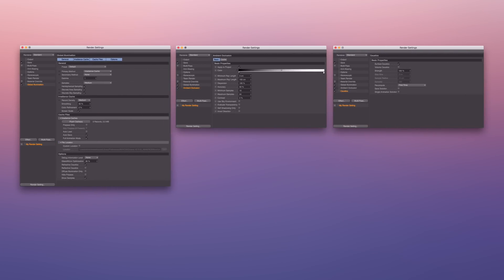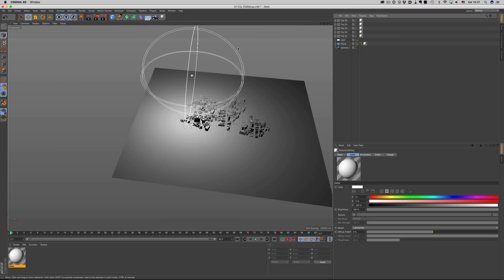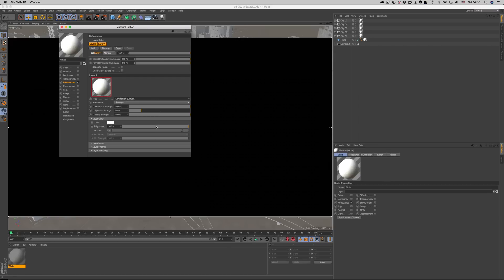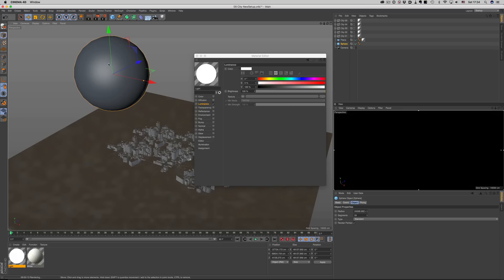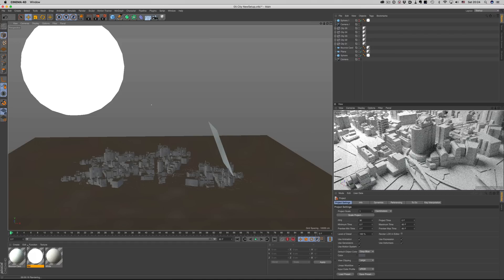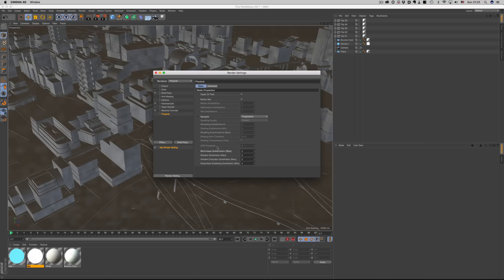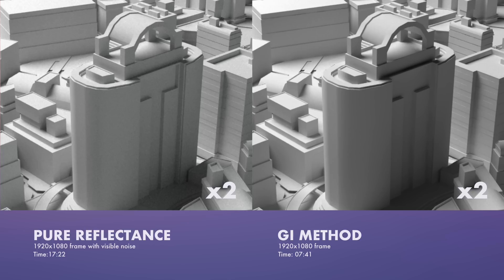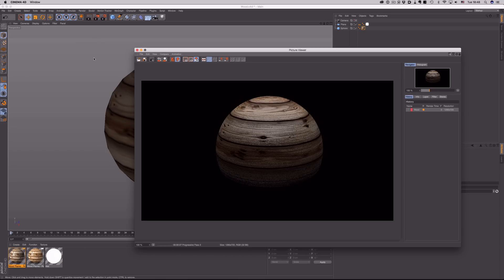Rendering the easy way in Cinema 4D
In this video we're going to cover rencering in Cinema 4d solely through the use of the reflectance channel. This turns Cinema's physical and standard renderer to an unbiased typed of renderer with excellent results. Give it a try and you'll be amazed by the results!

Denoisers